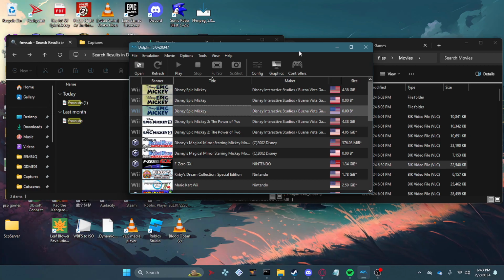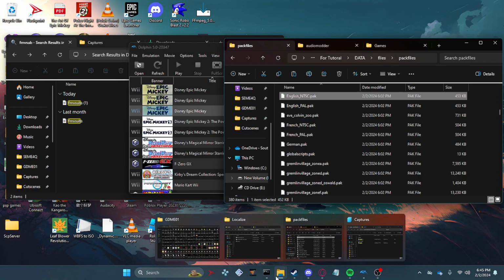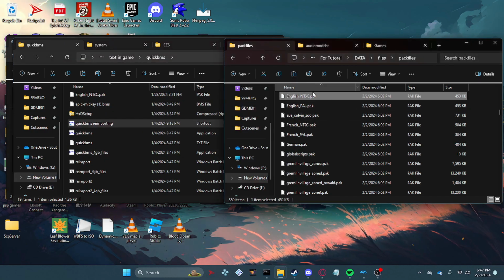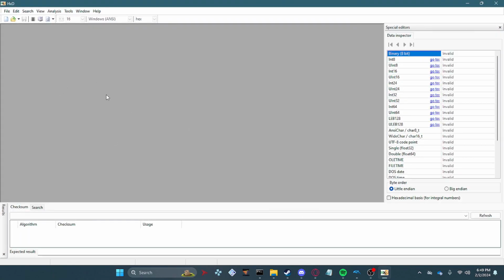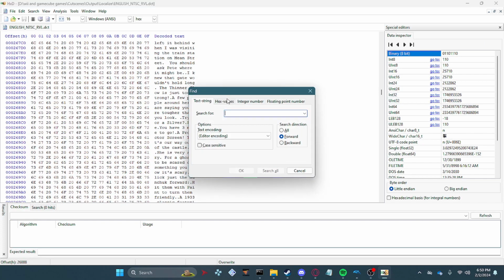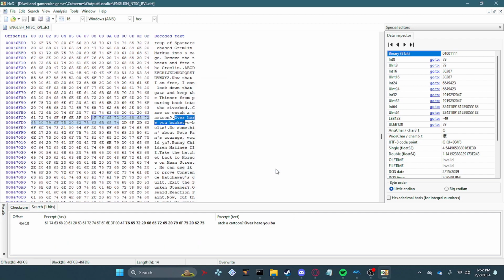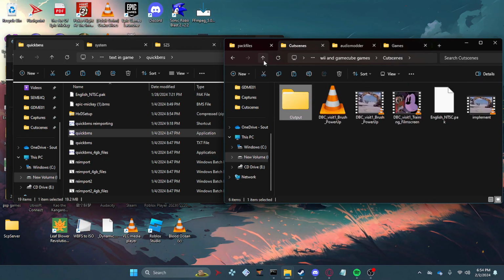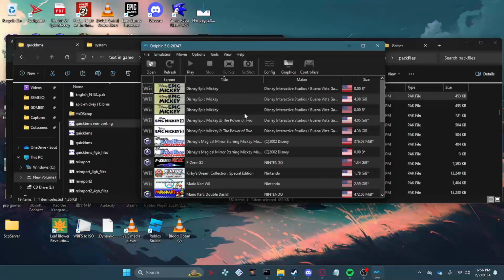(OUTDATED) Epic Mickey 1 Modding: How to change the text and dialogue in Epic Mickey 1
For quickbms and the script needed for unpacking PAK files. Please go to the function point server and go to the channel: em-modding-resources